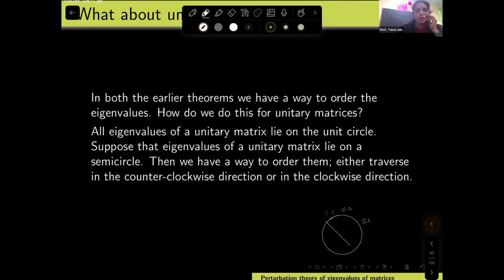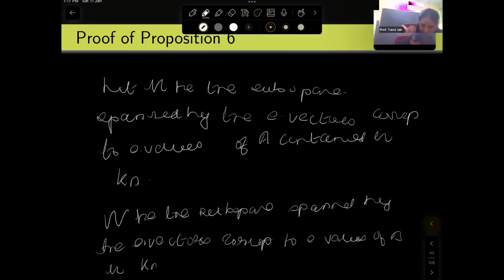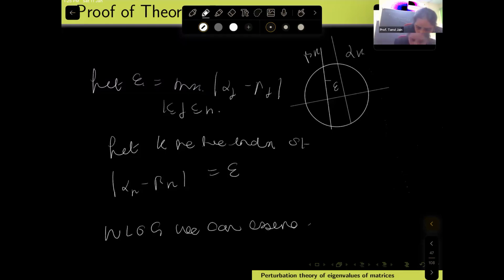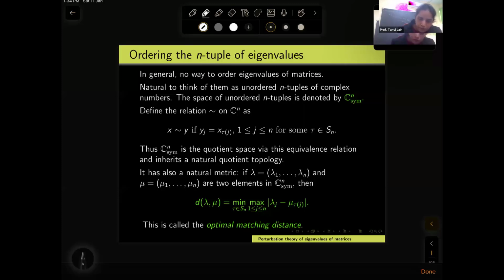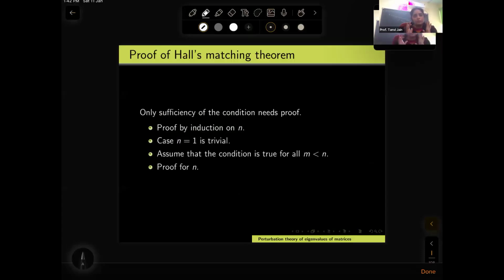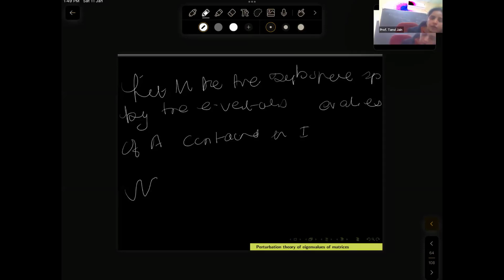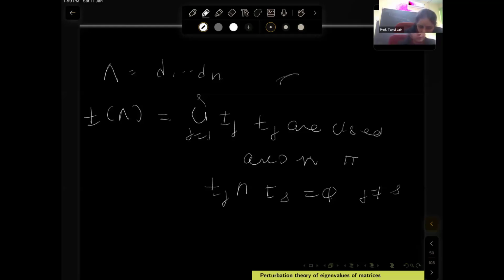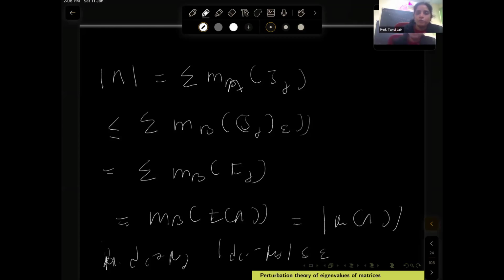Lecture 2 'Perturbation theory of eigenvalues of matrices' by Prof. Tanvi Jain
IWM mini course on 'Perturbation theory of eigenvalues of matrices' by Prof. Tanvi Jain